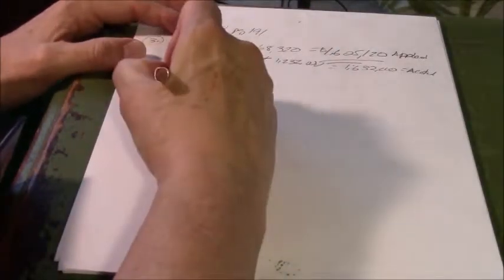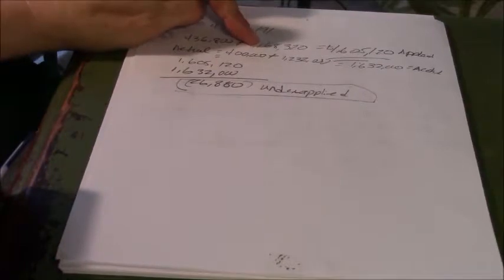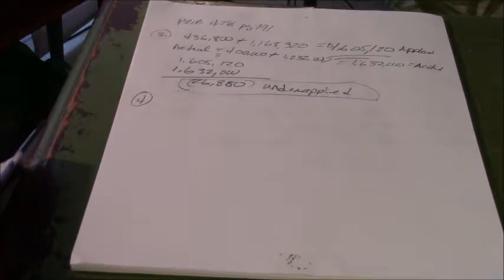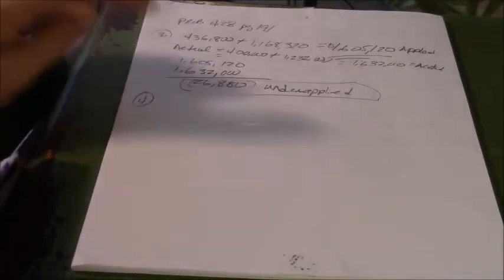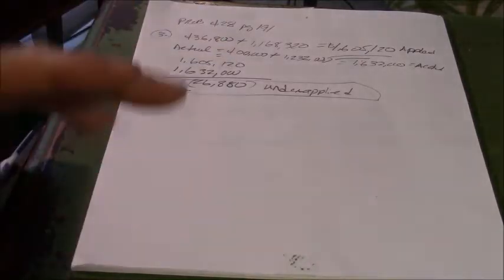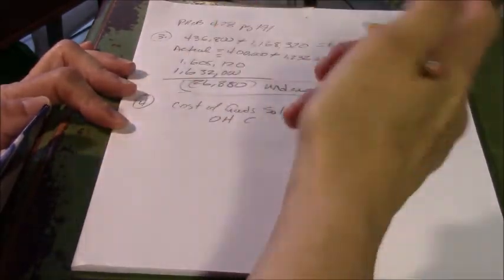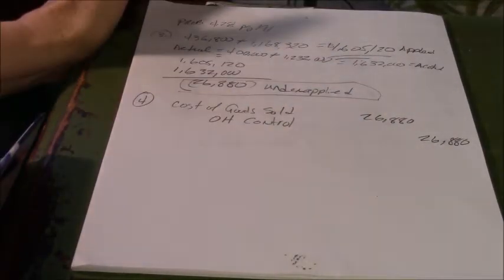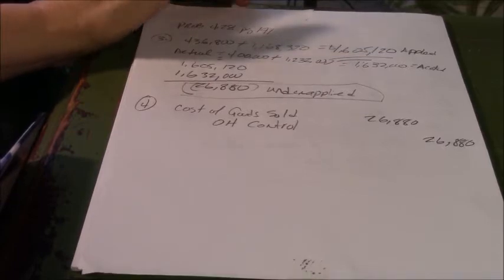Cost Accounting - Prob 4.28 part 3